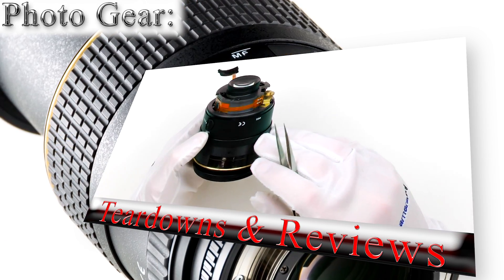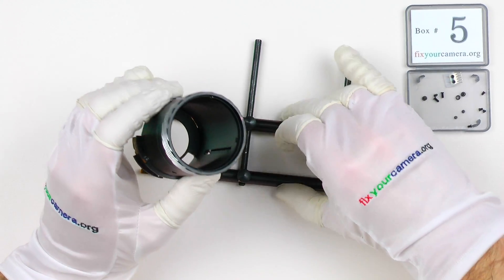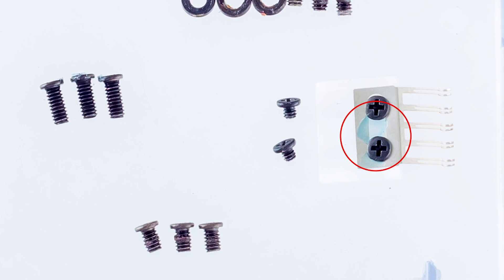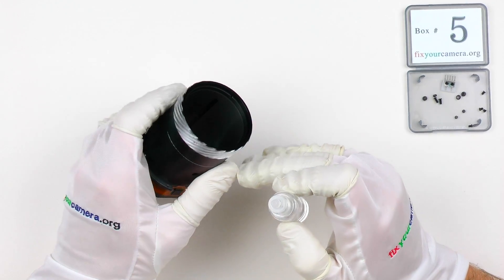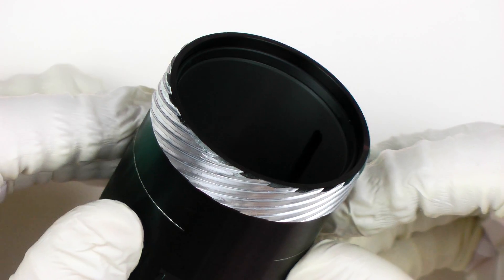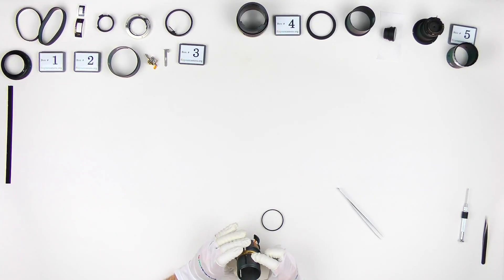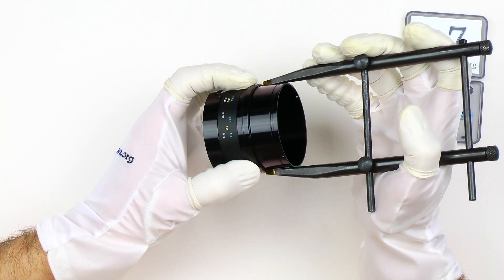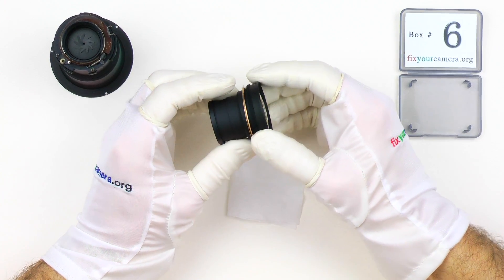How to deal with stuck lens parts without causing damage! & lens glue...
If you’ll ever attempt to work on a lens, any lens, it's quite likely that you will find out that some parts are permanently stuck, and they won't move no matter how much force you apply to them. And by forcing those parts it is almost certain that you'll cause a lot of damage and this damage is going to be much worse to fix than the actual problem you were having with your with your lens.
It’s a very common problem for all DIY people trying to fix their own lenses and cameras at home and also for new technicians that come to work and they just don’t know yet how to deal with this problem.

In simple words in this job if something doesn’t come off easily, there is a reason for that and it usually means that you are doing something wrong.

Hi, I am Mike, independent camera repair tech with over 10 years of experience, working specifically on cameras and lenses. I love it! And from time to time I record a video showing some teardowns, reviews, repair tips of photo gear. All questions are welcome here!!! Although, I definitely don't know all of the answers… :)